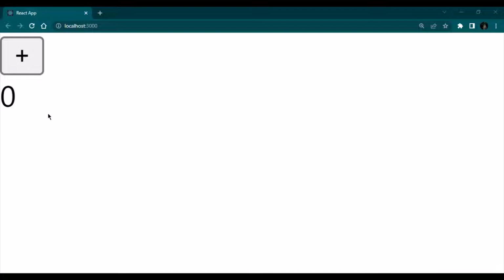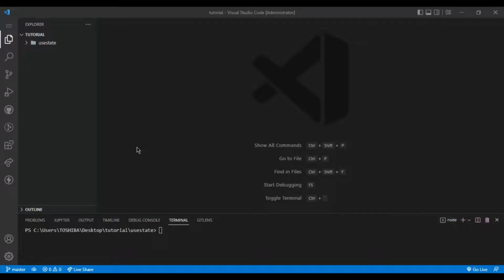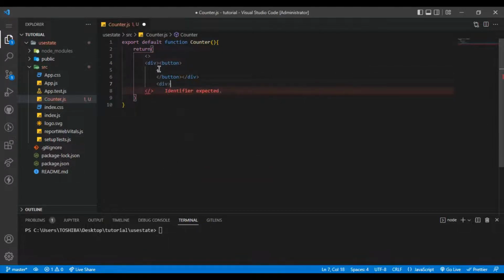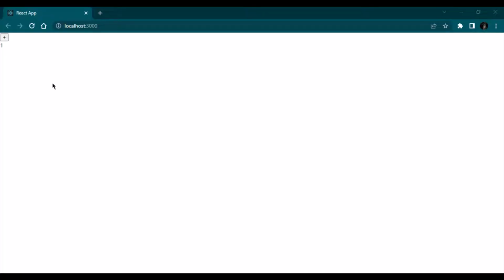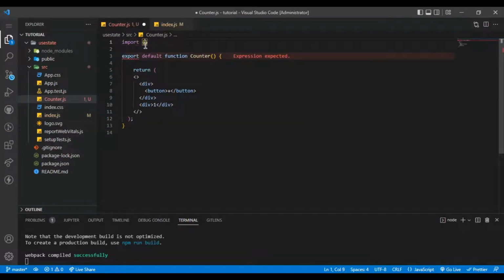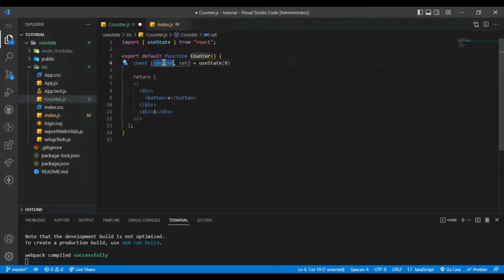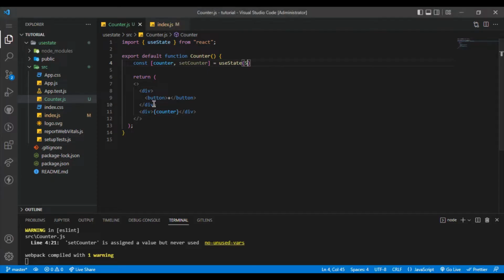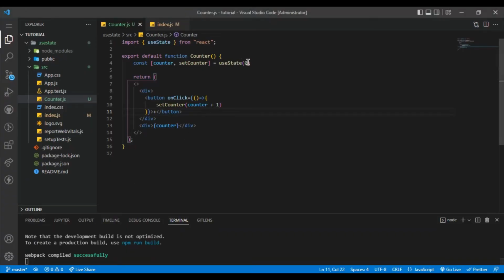React useState Hook Tutorial For Beginners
This video is for pure beginners and it will cover the basic use and implementation of the most common hook used in React.js, that is useState.

By Coach
Mohammed Abdul Azeem